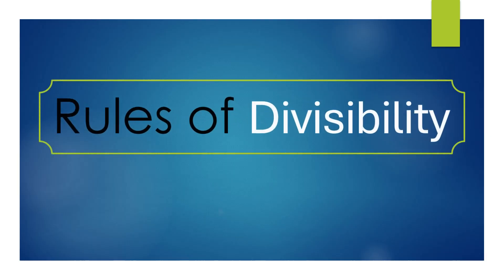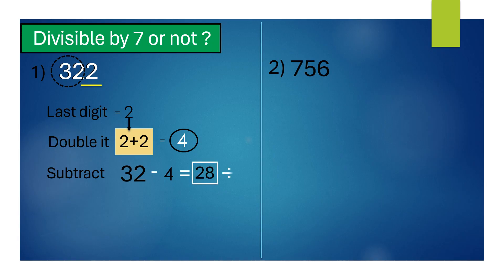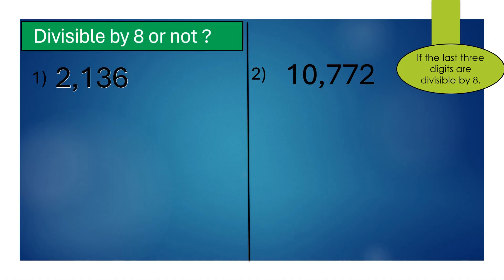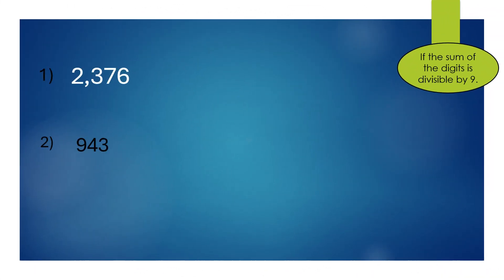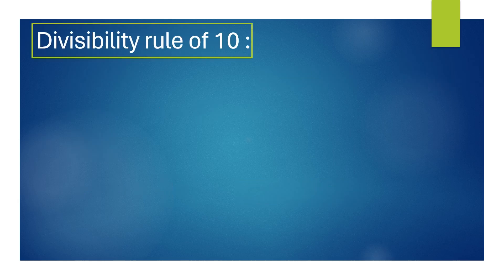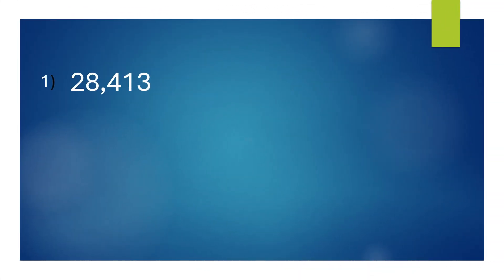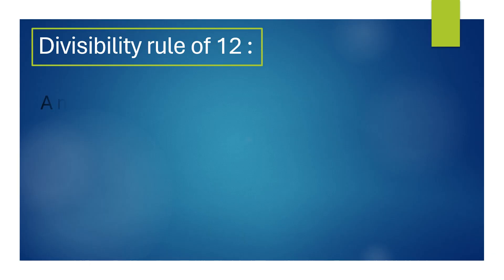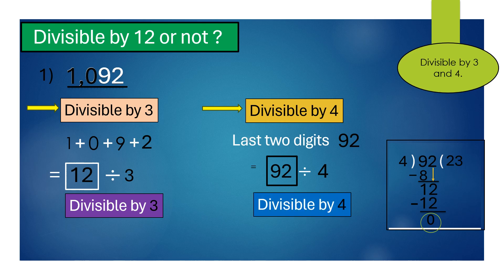Rules of divisibility from 7 to 12. (Part-2)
In this video we are learning about rules of divisibility .